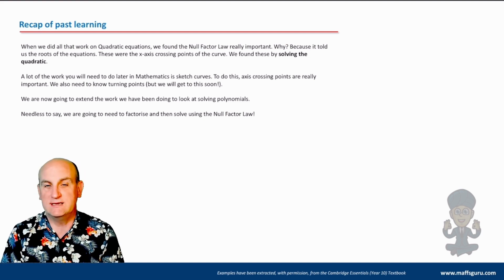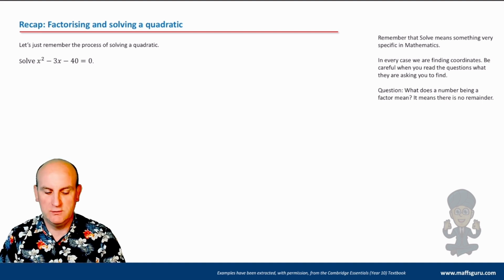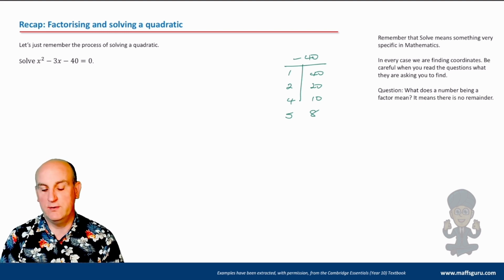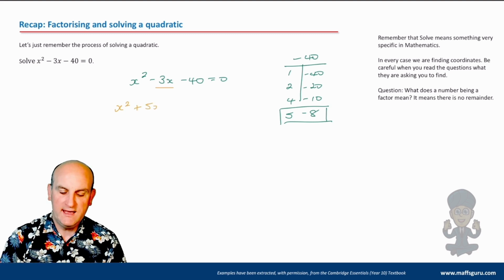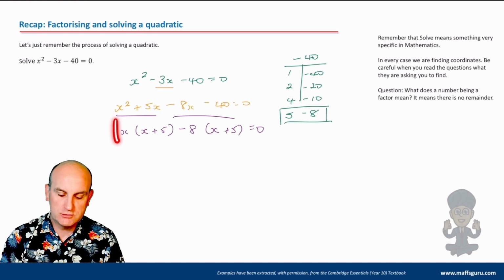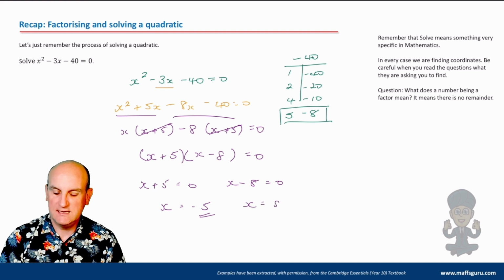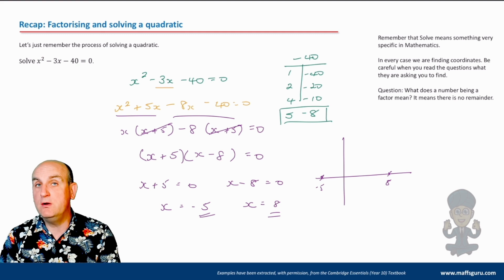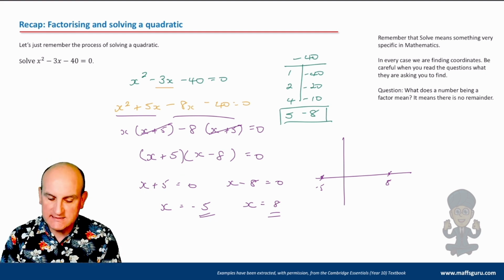Solving polynomial equations PREVIEW | Year 10+ Mathematics | MaffsGuru.com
This video is another in the series on Polynomials and Logarithms. Although at a Year 10 level, the content is covered in Year 11 and Year 12 and is really important in terms of Algebra. In this video I look at using all the theory from the previous videos and show how we can use polynomial division to factorise cubic equations. I even show how to solve them! There are a number of worked examples all of which are explained in a clear and easy to understand way.

00:10 Welcome
00:43 Learning objectives
01:19 Recap of past learning
02:31 Recap: Factorising and solving a quadratic